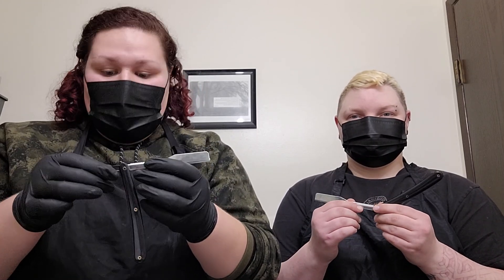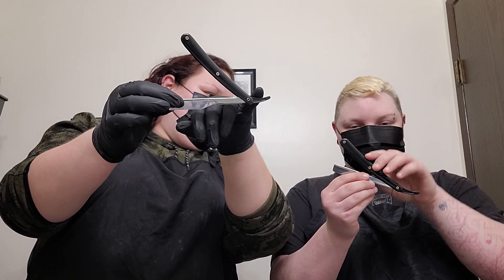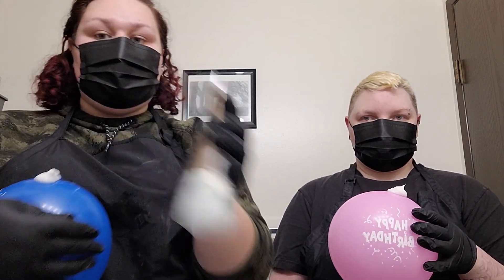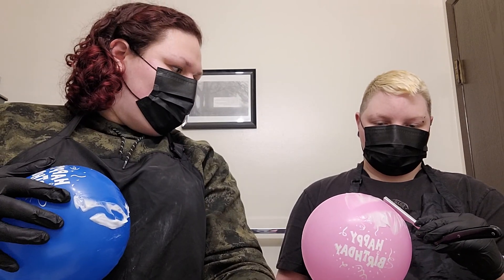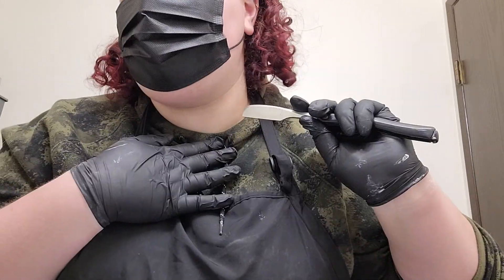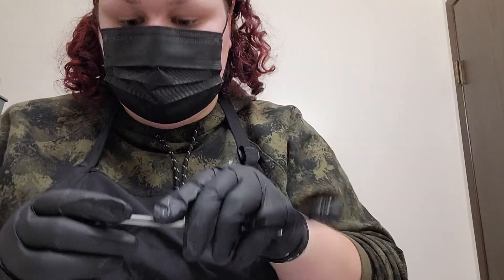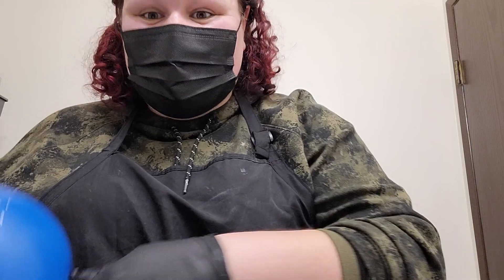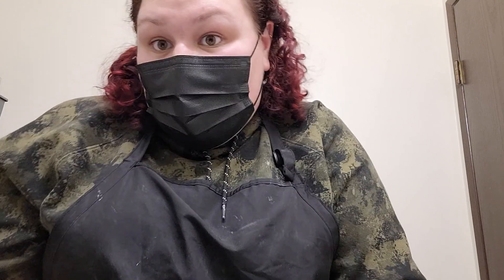PAA Direct Instruction Video Assignment ECUR 340.3 Alesi Lubchenko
Video 2
Intro to barbering: Straight blade hot shaves on balloons
Featuring Kales